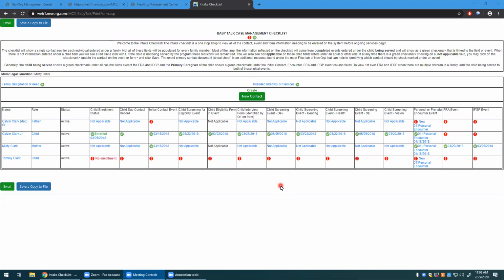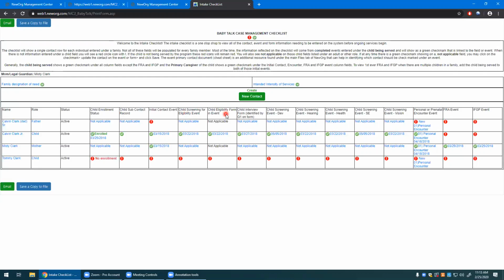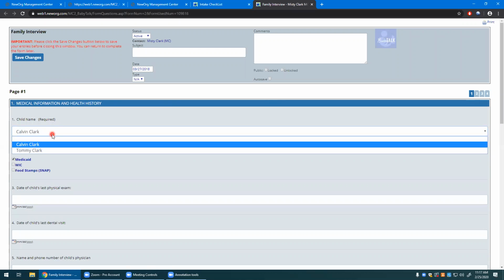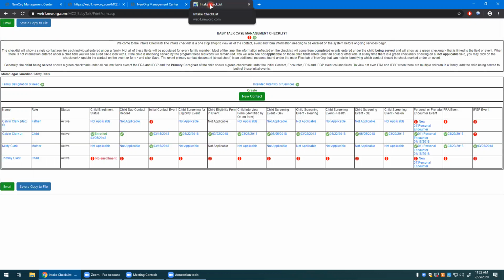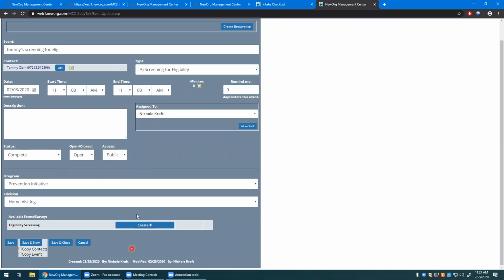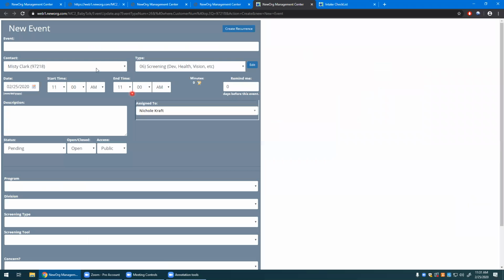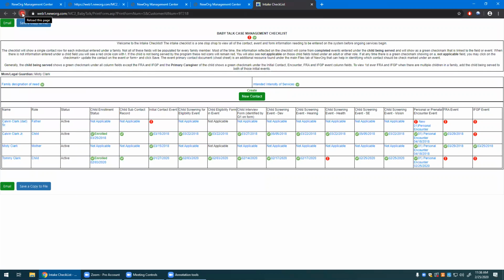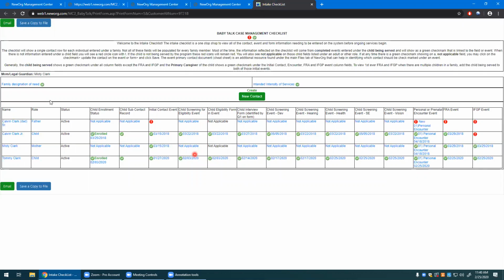Intake Checklist NewOrg Video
This video reviews the Intake Checklist feature on the main Contacts tab of NewOrg and was recorded 02/2020.
For closed captioning, please click the CC button at the bottom right of the video.